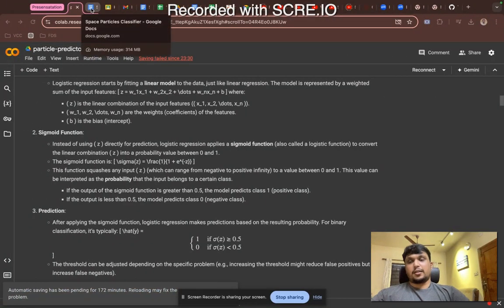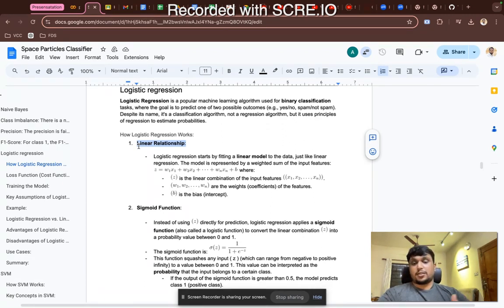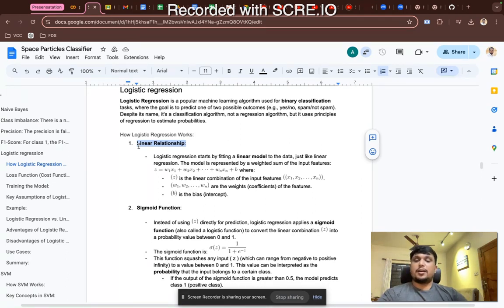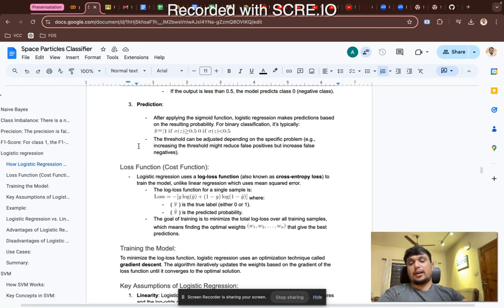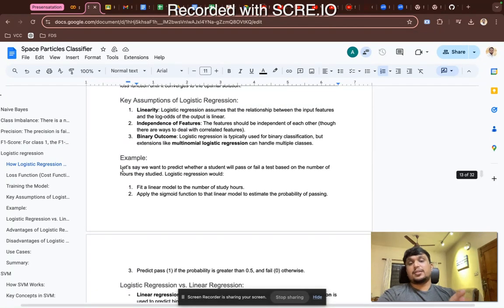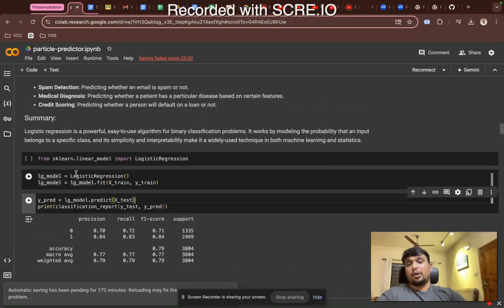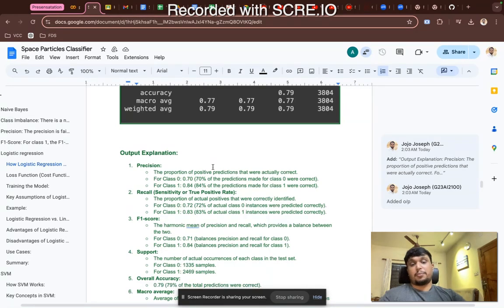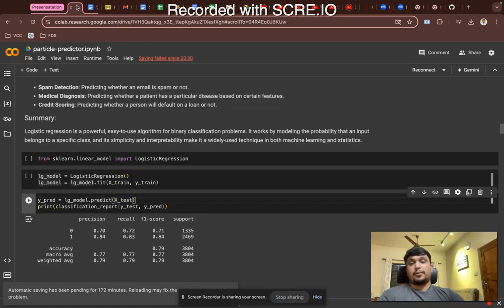Logistic regression - Assignment IITJ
Logistic regression
Logistic Regression is a popular machine learning algorithm used for binary classification tasks, where the goal is to predict one of two possible outcomes (e.g., yes/no, spam/not spam). Despite its name, it's a classification algorithm, not a regression algorithm, but it uses principles of regression to estimate probabilities.